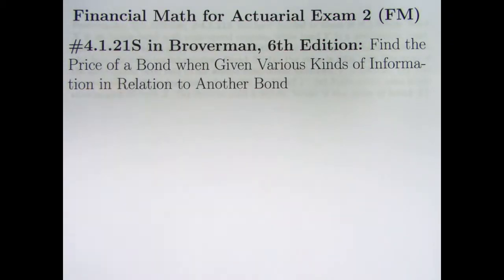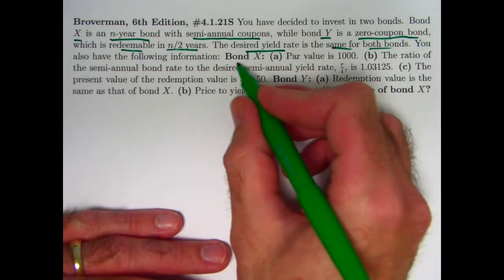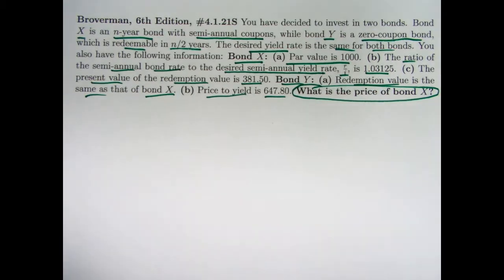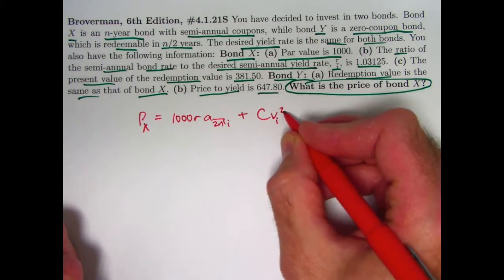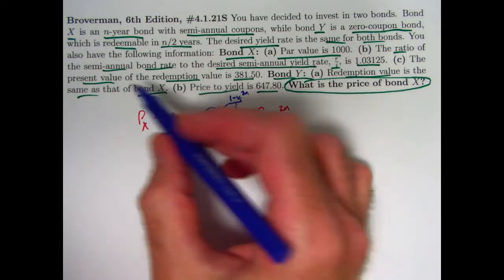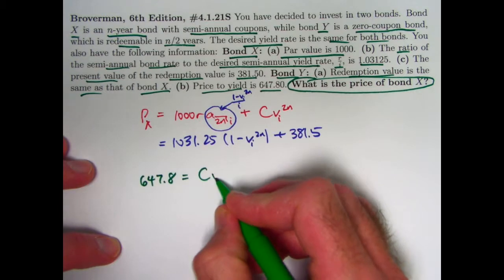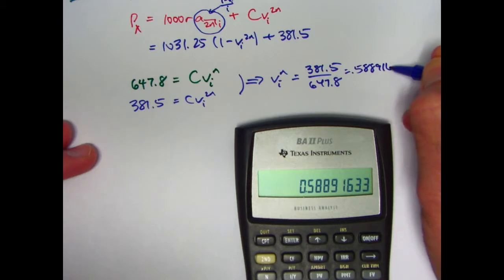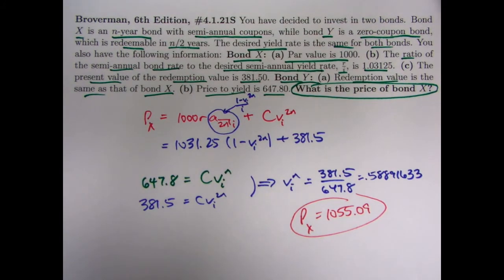Actuarial Exam 2/FM Prep: Old Actuary Exam Bond Price Problem (with Various Givens)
Financial Math for Actuarial Exam 2 (FM), Video #97.  Exercise #4.1.21S from "Mathematics of Investment and Credit", 6th Edition, by Samuel A. Broverman

Exercise #4.1.21S: You have decided to invest in two bonds. Bond X is an n-year bond with semi-annual coupons, while bond Y is a zero-coupon bond, which is redeemable in n/2 years. The desired yield rate is the same for both bonds. You also have the following information: Bond X: (a) Par value is 1000. (b) The ratio of the semi-annual bond rate to the desired semi-annual yield rate, ri , is 1.03125. (c) The present value of the redemption value is 381.50. Bond Y : (a) Redemption value is the same as that of bond X. (b) Price to yield is 647.80. What is the price of bond X?